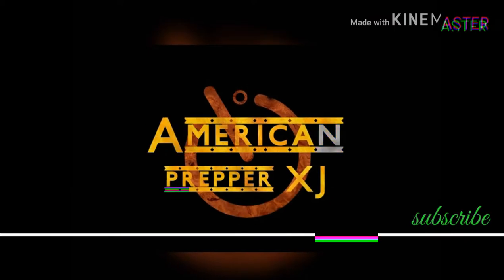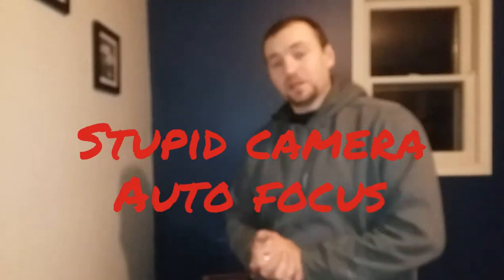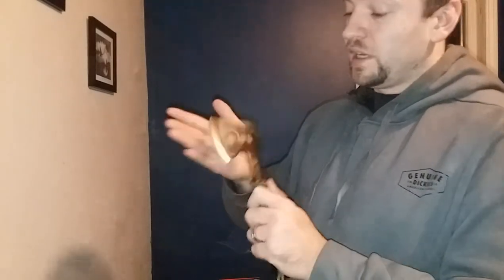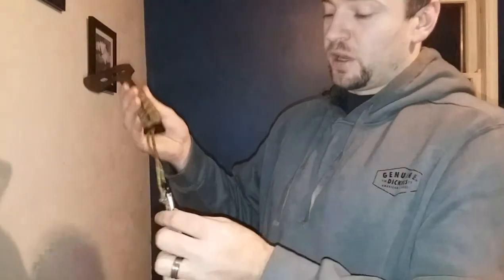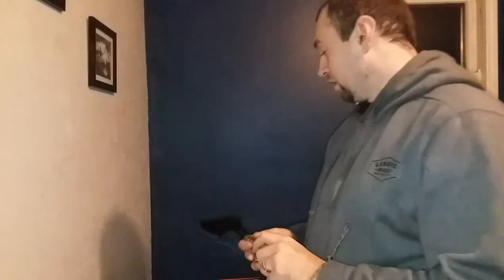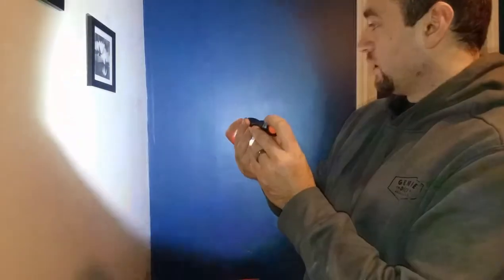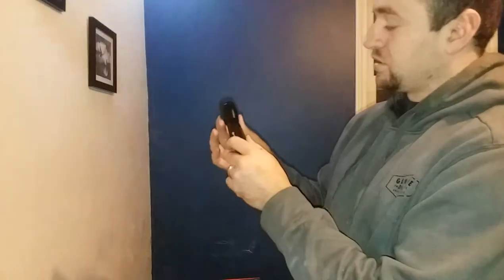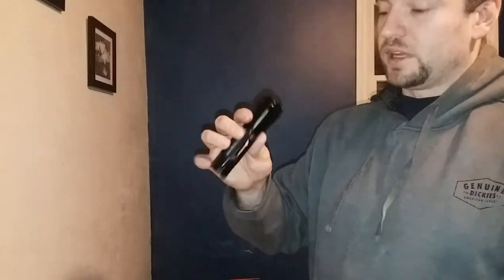✔Ozark Trail Hatchet 12 piece camping tool set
if you're just getting started on YouTube
vidiq is a great YouTube channel growth tool.
and it's 100% free for beginners

to get started.
Thanks,